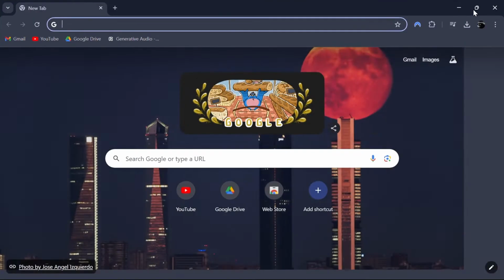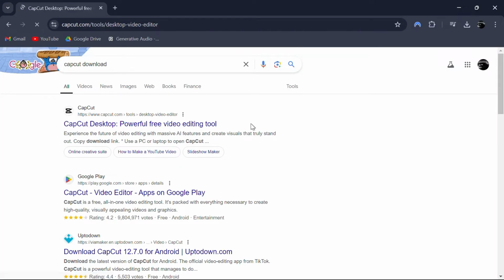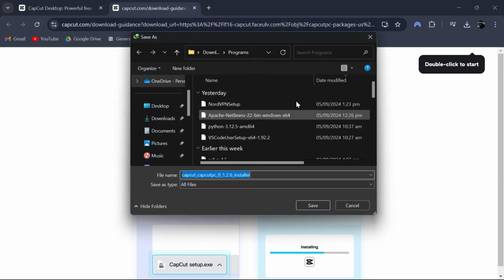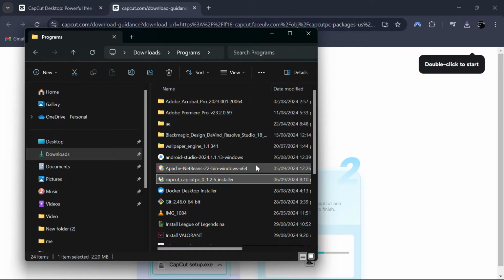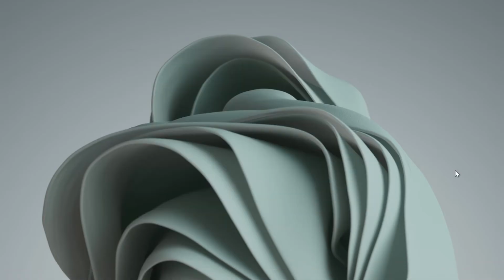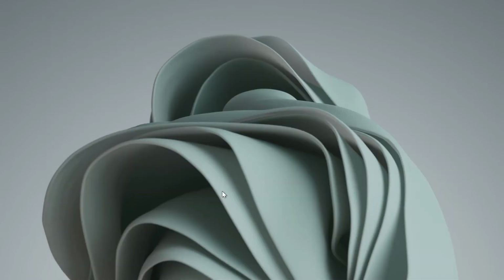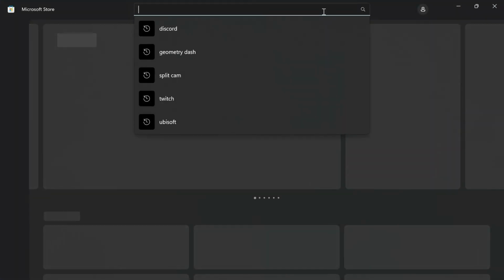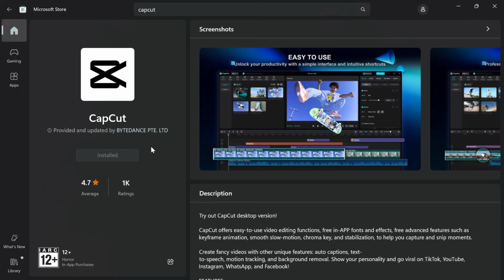How to Install CapCut on PC Windows 11 Laptop/PC [Updated 2025]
NordVPN.

Learn how to install CapCut on your Windows 11 laptop or PC with this simple guide. Get started with video editing on CapCut quickly and easily.